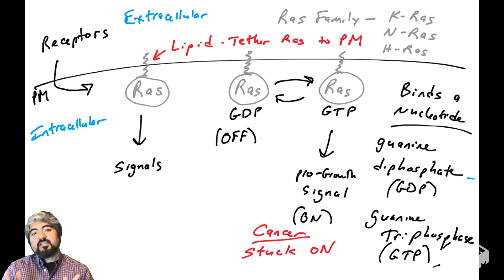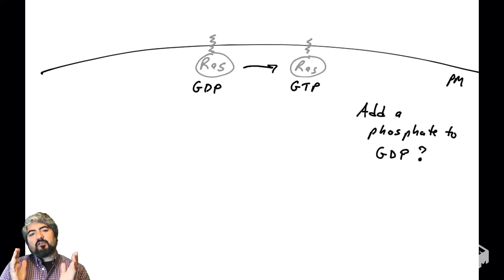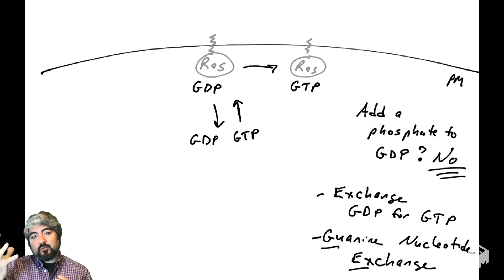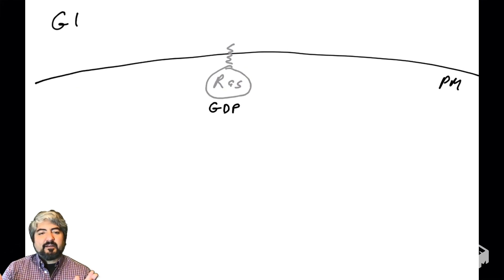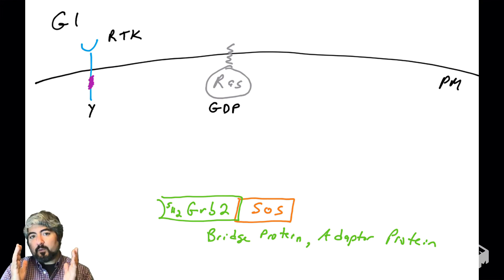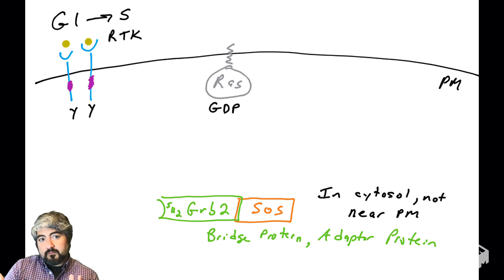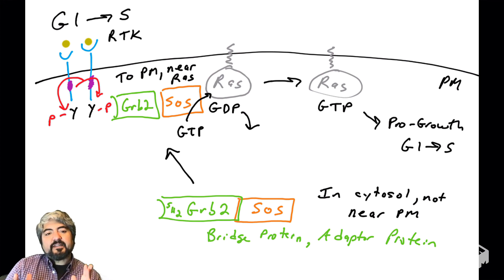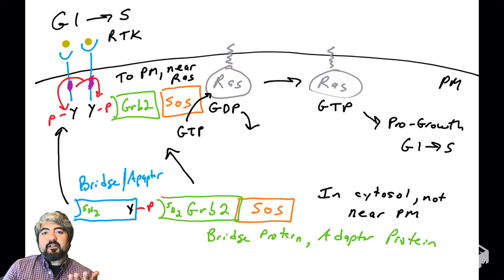Ras, part 2: Sos, GDP, and GTP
This videos introduces the concept of guanine nucleotide exchange, and how the exchange occurs on Ras via the guanine nucleotide exchange factor (GEF) protein called SOS, and how SOS is regulated by RTKs (receptor tyrosine kinases).